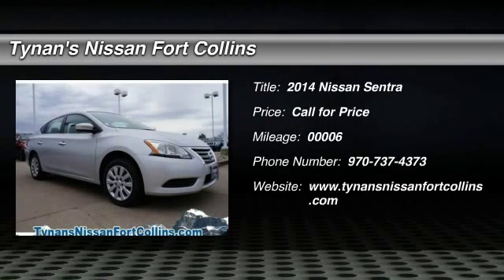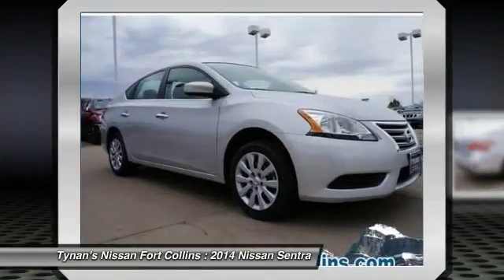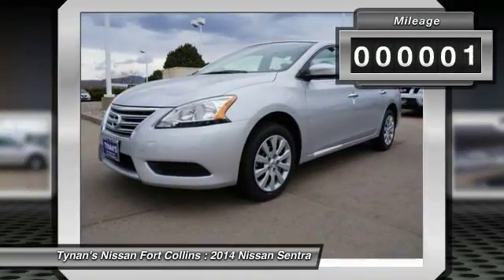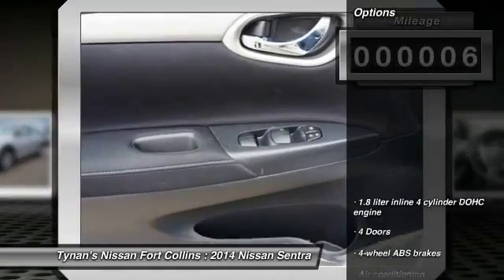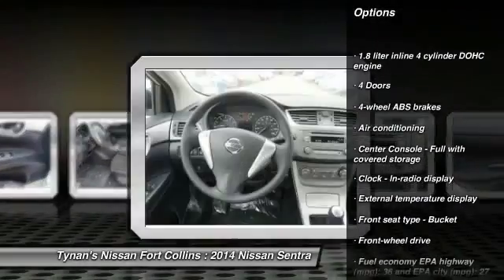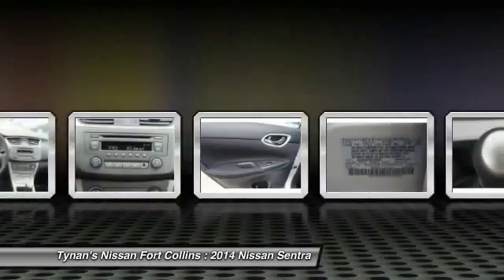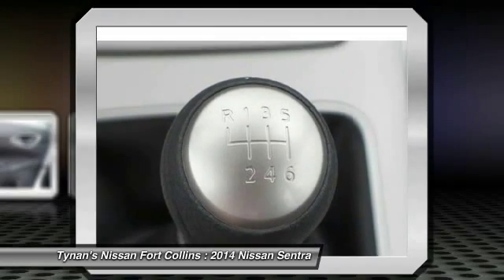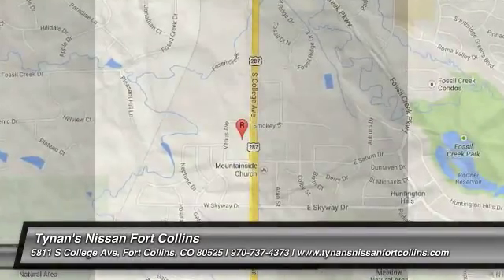2014 Nissan Sentra Fort Collins CO 240257